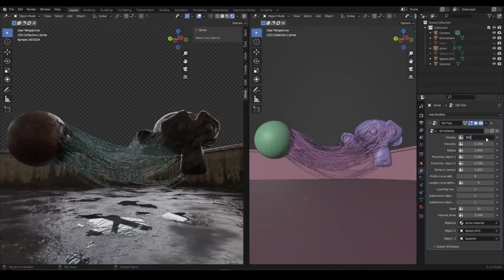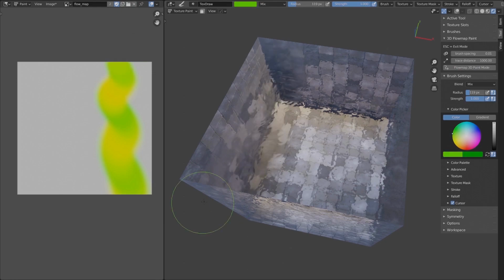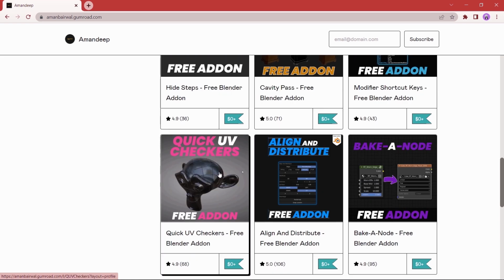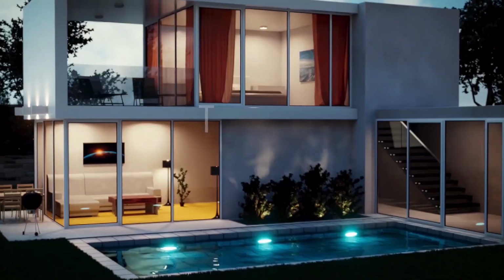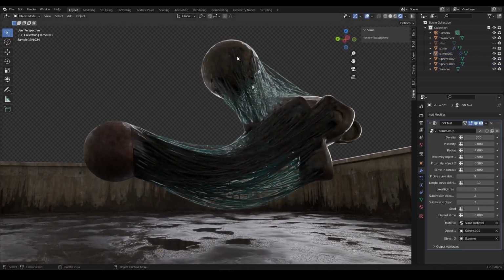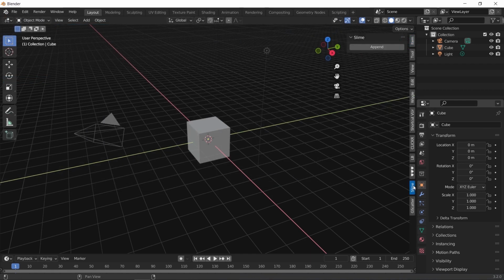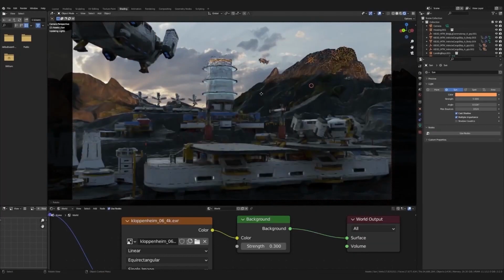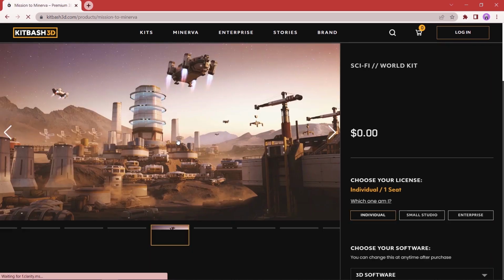Free New Blender Addons (and probably don't know yet!)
Blender Free Assets & Addons You Shouldn't Skip.
c(")(“)